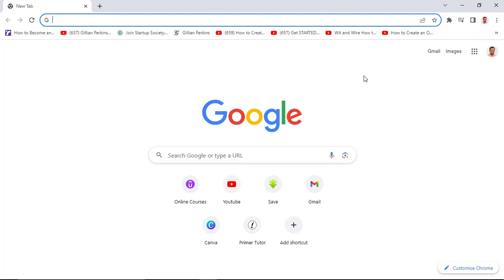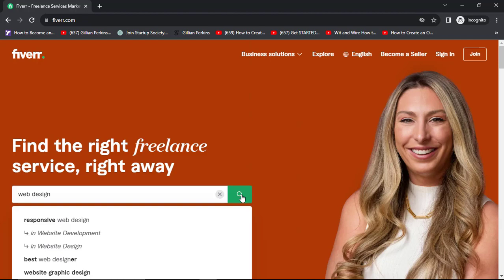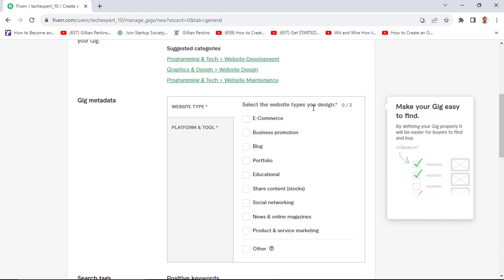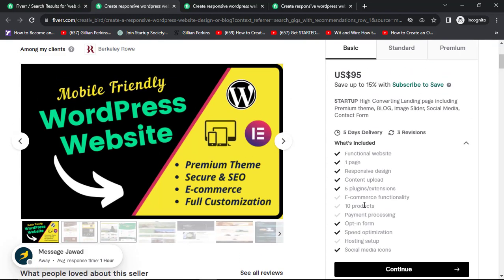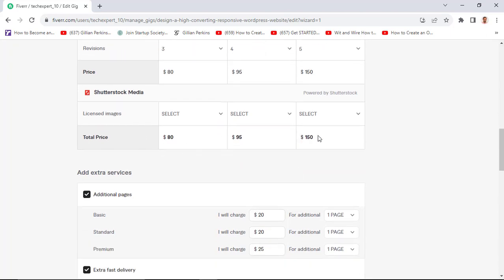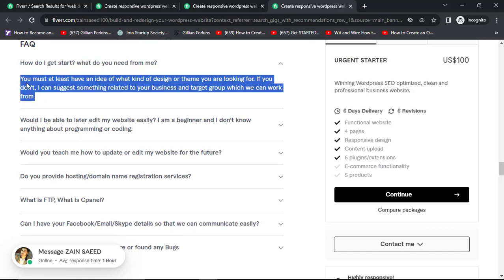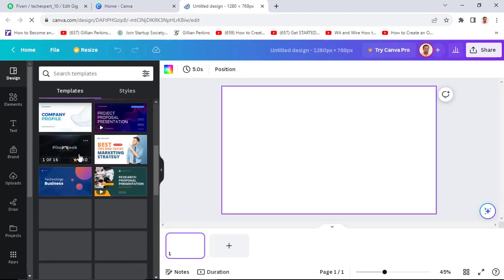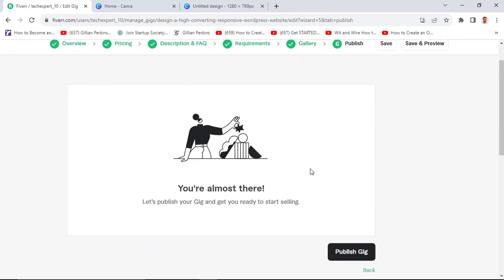Get Orders Fast On Fiverr: Learn How To Create A High Converting Gig As A Beginner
In this tutorial video, I'm going to show you exactly how to create a highly optimised Fiverr gig as a beginner, that will rank high and get you orders fast.

As a Fiverr freelancer, I know just how important it is to create a gig that not only stands out but also appeals to potential buyers. That's why I'm excited to walk you through the steps necessary to make this happen.

From crafting a compelling title, gig description, to Fiverr gig packages, tags and even creating thumbnail or gig images for new fiverr sellers, I'll guide you through the entire process of creating a gig that buyers will be eager to purchase.

So if you're ready to start making money on Fiverr, be sure to watch this video till the end and follow along as I take you step-by-step through the process of creating a winning Fiverr gig.

Get a free domain name and cheap hosting ➤➤➤
Qservers

👍 Did you get value from this video? Like it & Share it with friends!

Thank you for your support! Everything in this video is based on the information I learned from online resources, my own experience, and the books I have read. Please do your own research before making any important decisions. You and only you are responsible for any and all digital marketing decisions you make.

Timestamp
0:00 – Create a Fiverr Gig Intro
02:50 – Create and optimise your account & profile
05:44 – Create your first Fiverr gig (Overview)
18:09 – Create your first Fiverr gig (Pricing)
28:35 – Create your first Fiverr gig (Frequently Asked Questions)
32:08 – Create your first Fiverr gig (Requirement)
33:13 – Create your first Fiverr gig (Gallery)
40:42 – Create your first Fiverr gig (Publish)